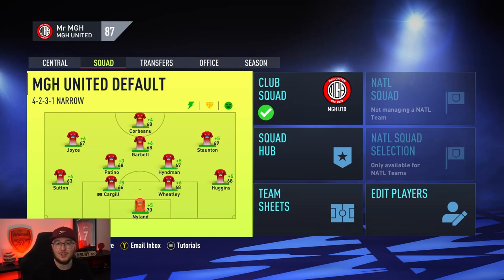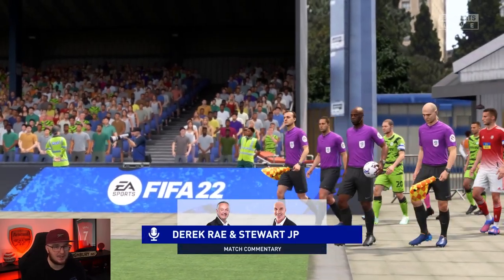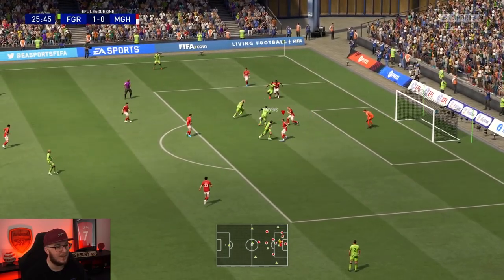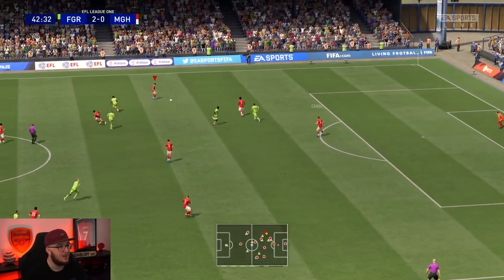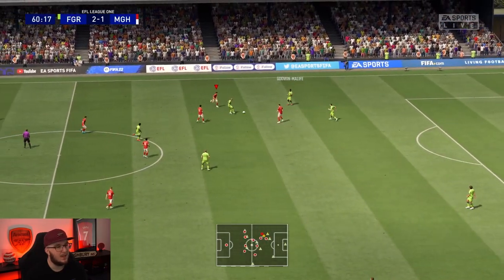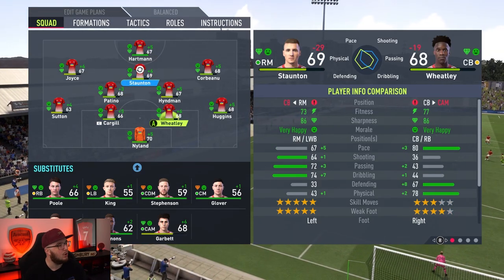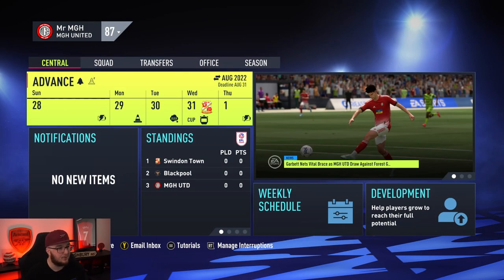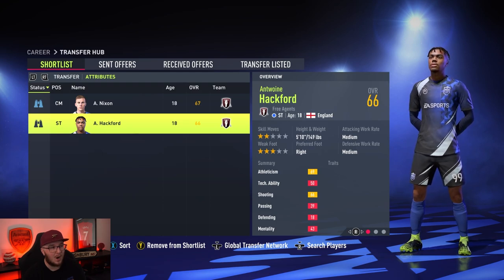NEW KID ON THE BLOCK! | FIFA 22 MGH UNITED CAREER MODE S2E4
Chat with me in the MGH United Discord server